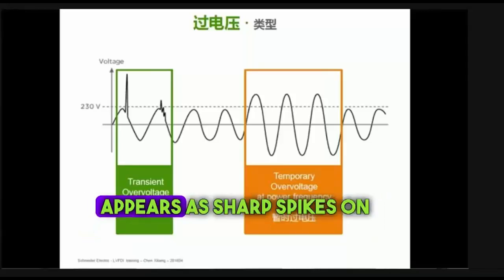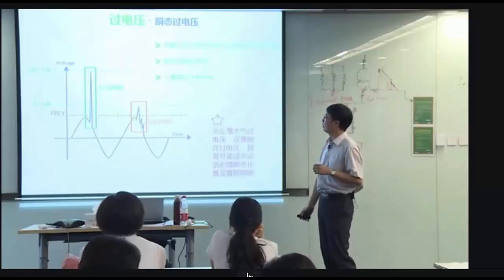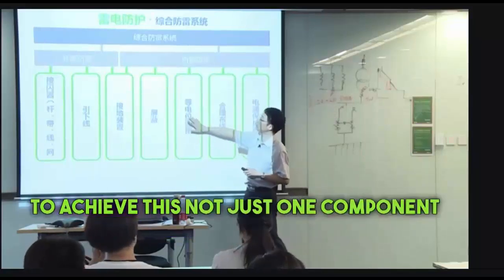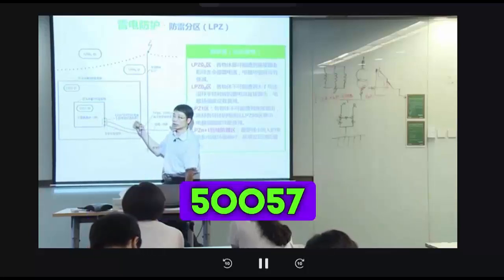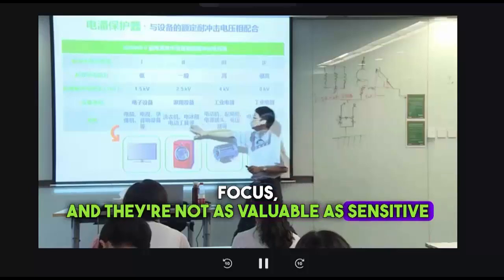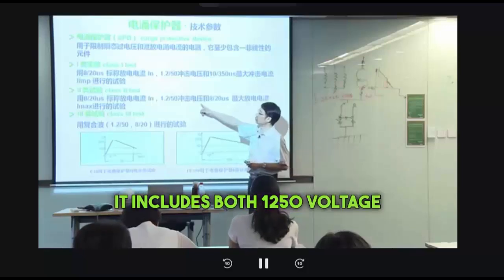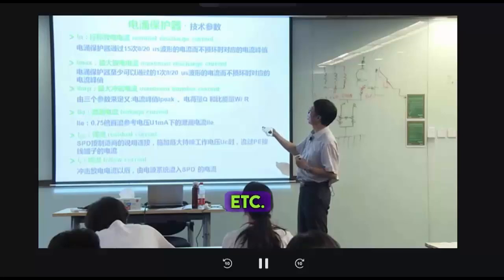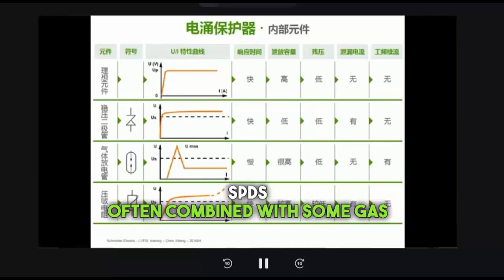OVERVOLTAGE PROTECTION AND SELECTION AND APPLICATION OF SURGE PROTECTION